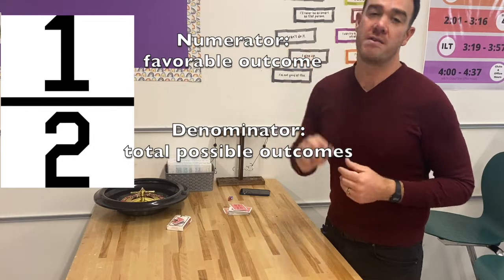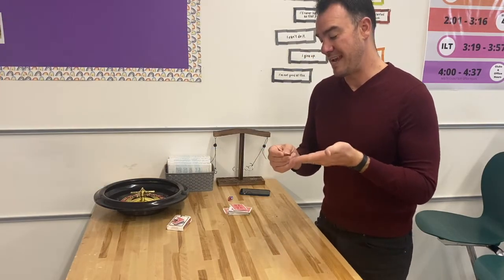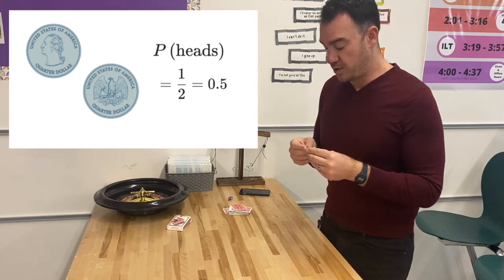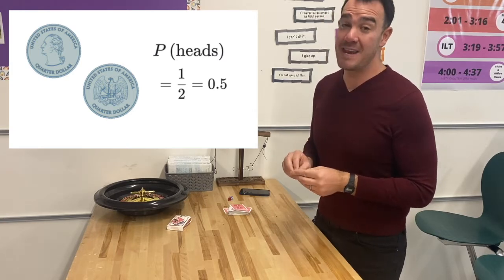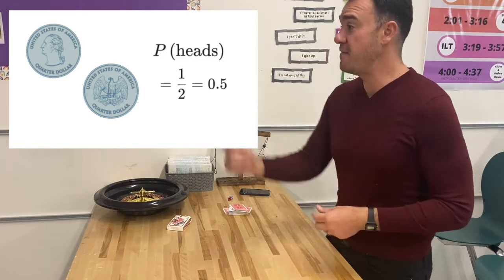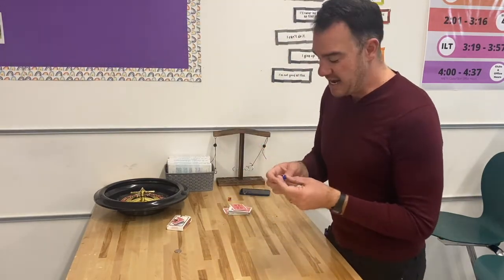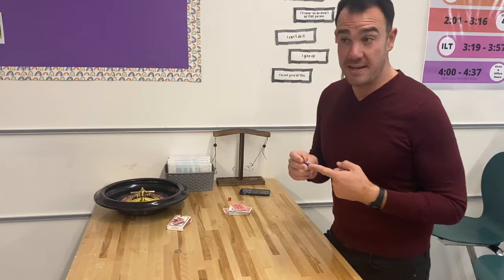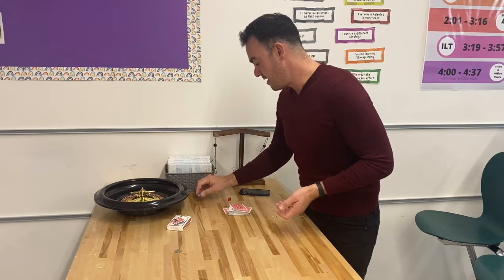Probability with Mr. Jaquette